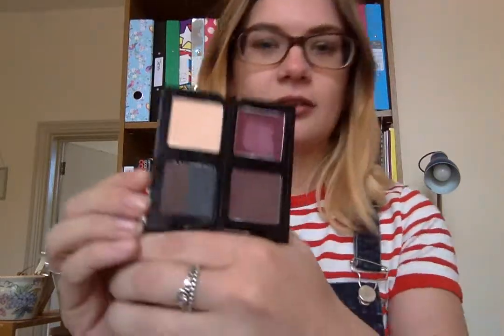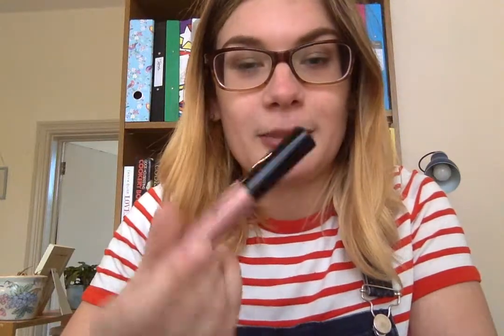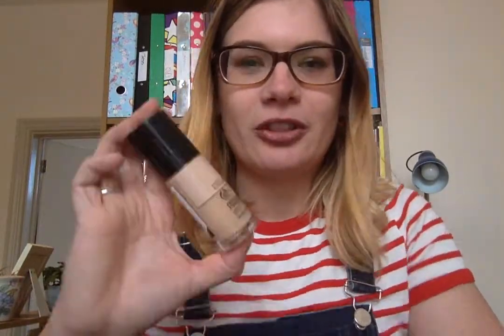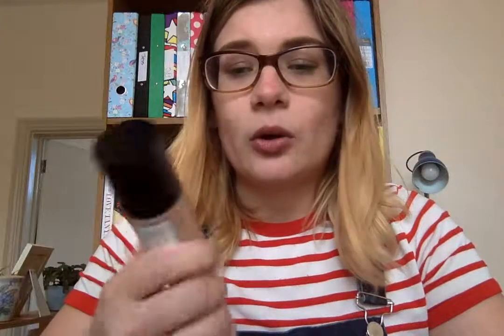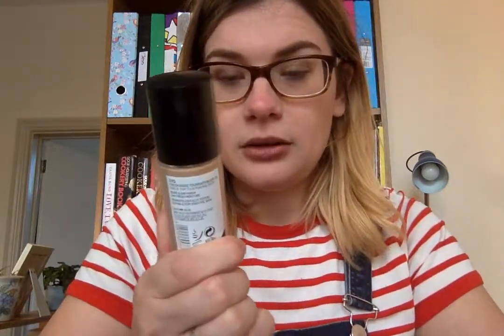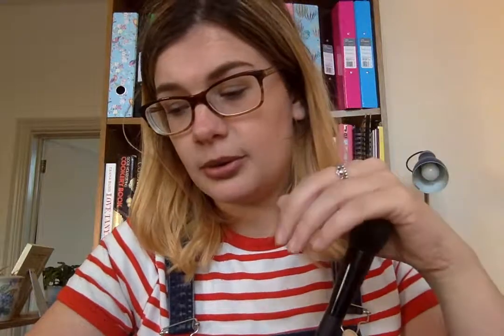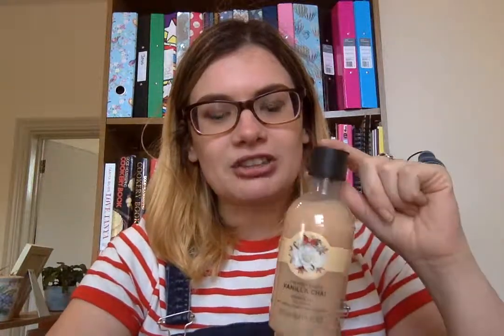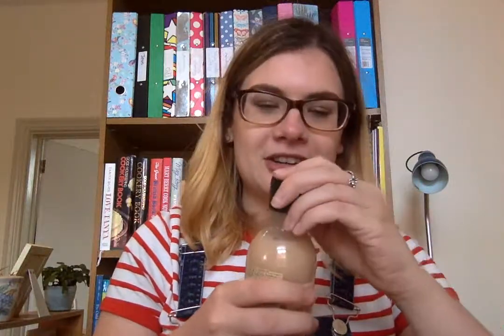October Monthly Favourites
My Body Shop favourites for october:
- The night is mine eyeshadow. £15
- Metal lip liquid in Pink Nickel. £6
- Fresh nude foundation. £15
- Fresh foundation brush. £15
- Vanilla chai Shower gel. £
- Chinese ginseng and rice. £17

Other places to find me:
- Facebook: Jess Davies Beauty corner